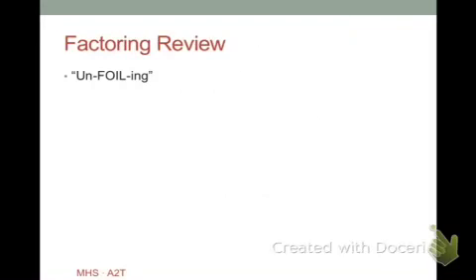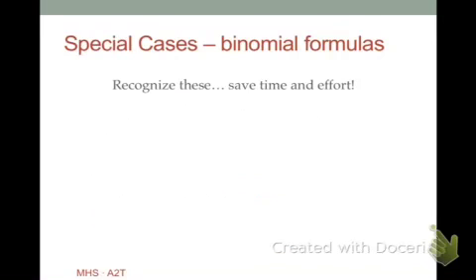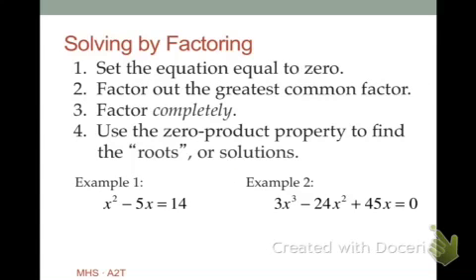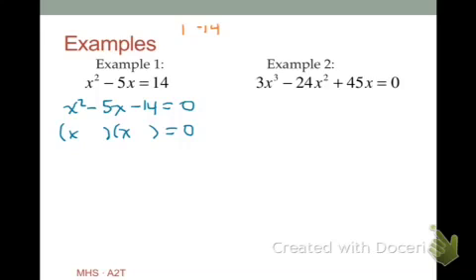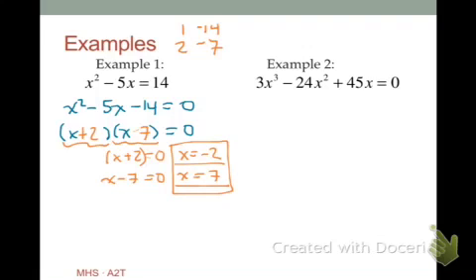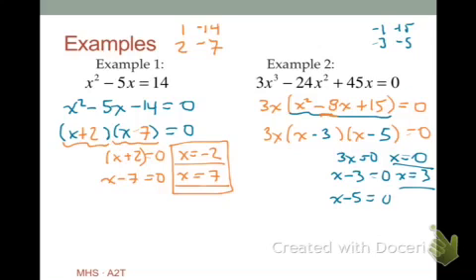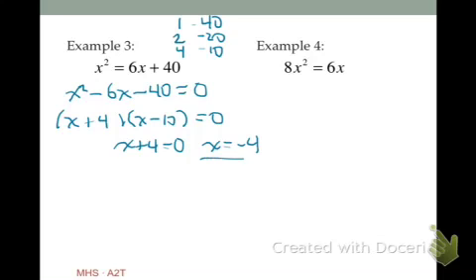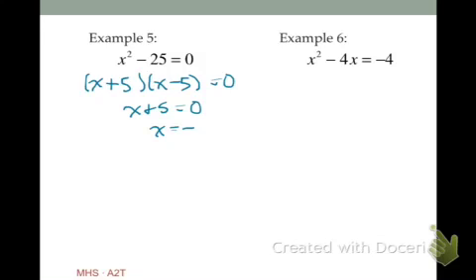a2T ch 5.3 factoring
Flipped classroom - factoring